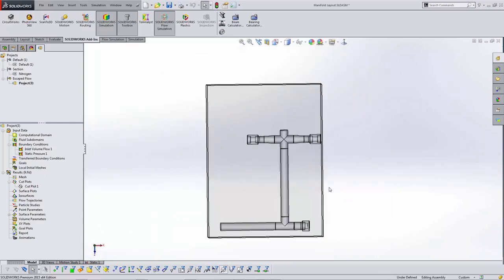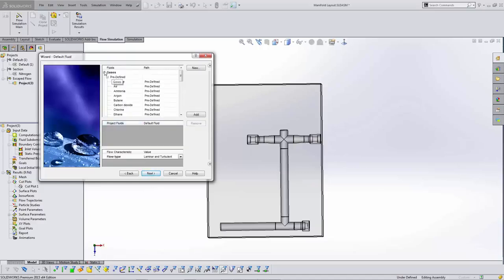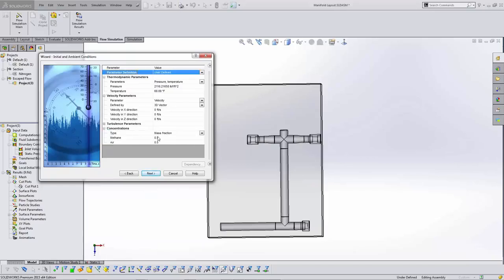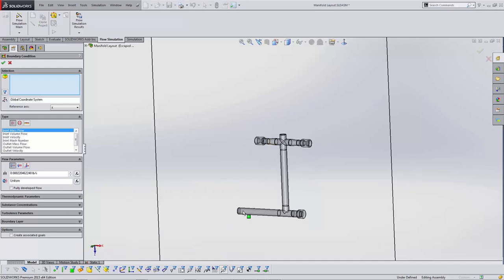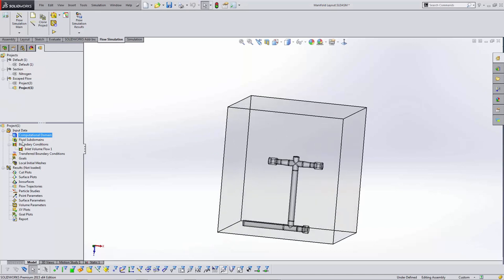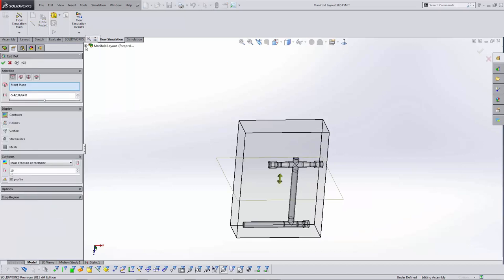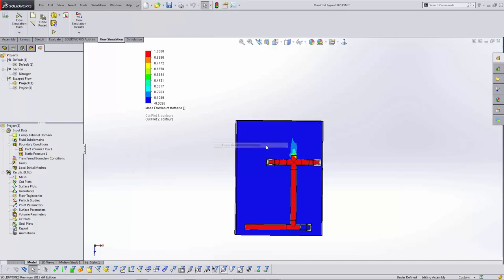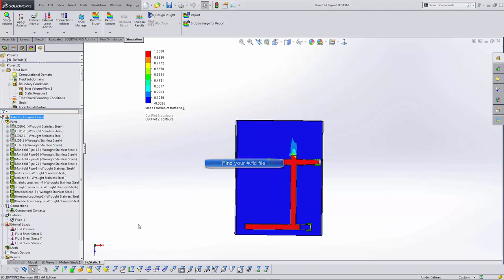SOLIDWORKS Simulation Flow Linear Static Analysi